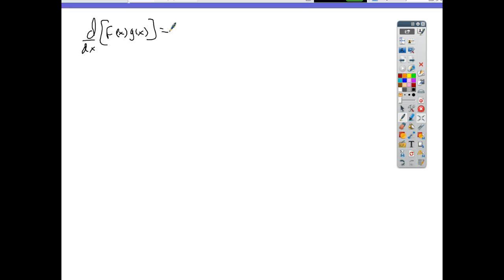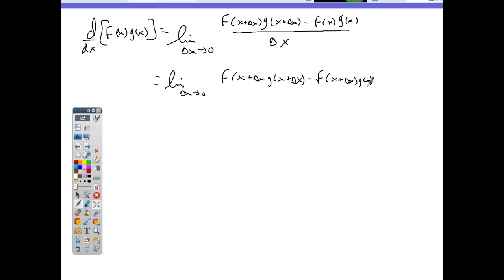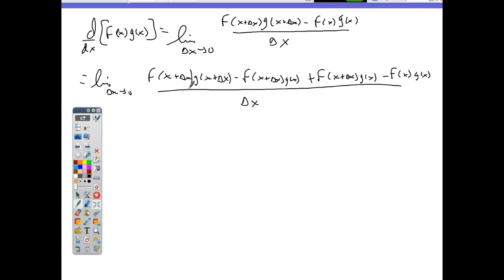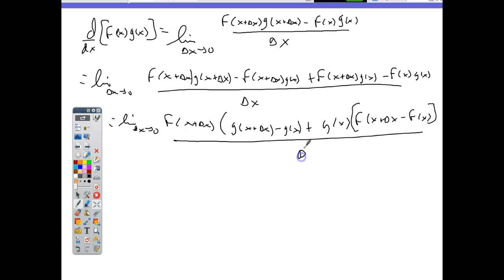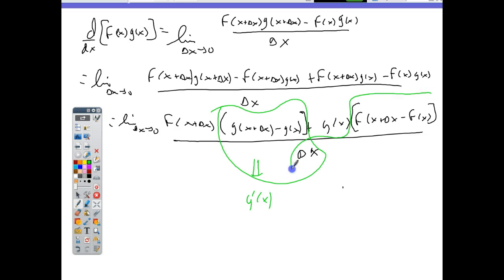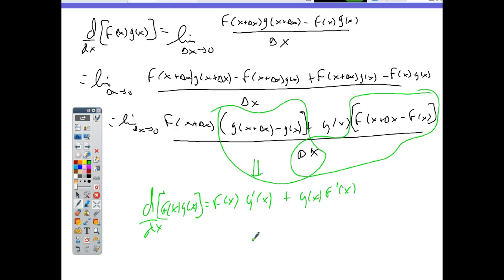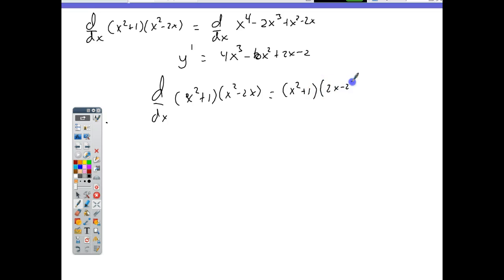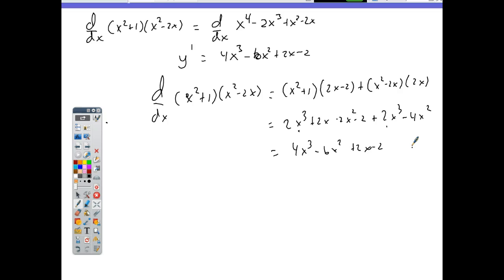Calc AB 3-2 intro